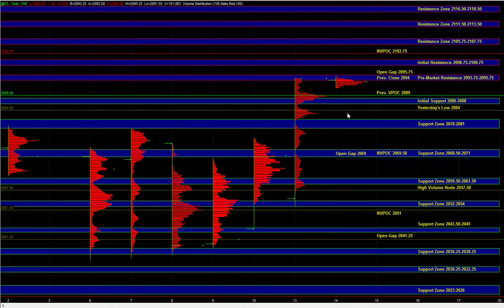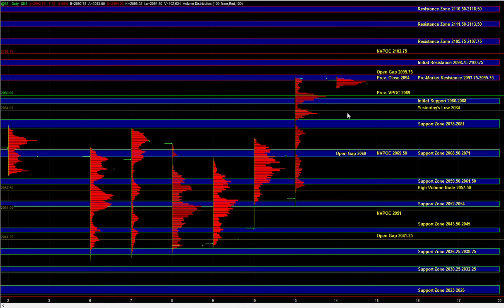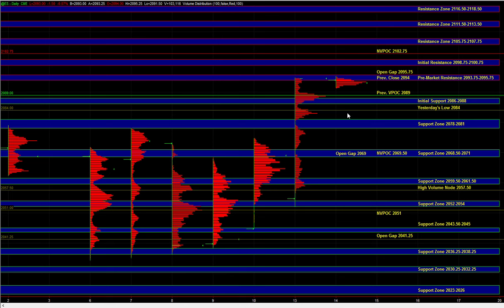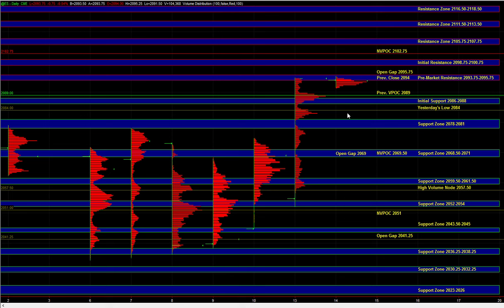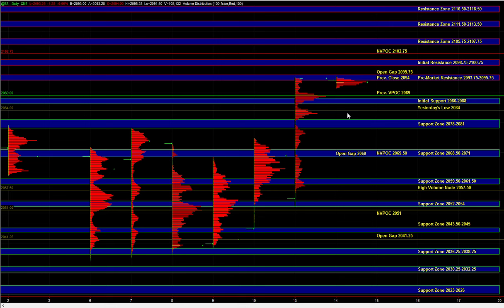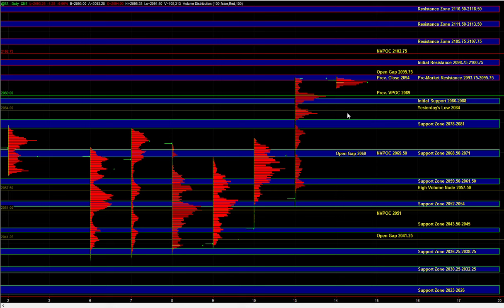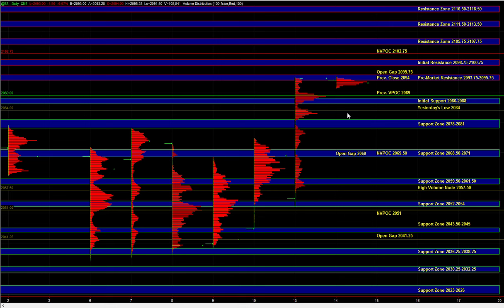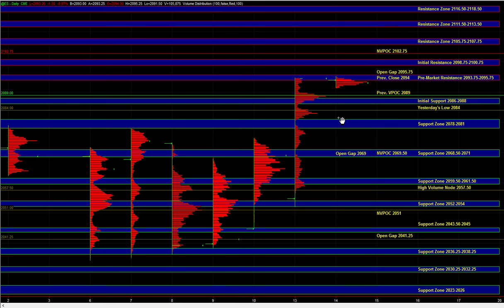E-mini S&P 500 Futures Key Support / Resistance Zones & Trade Plan for 07/14/2015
E-Mini S&P 500 Futures Key Support / Resistance Levels and Day Trading Plan for July 14, 2015.